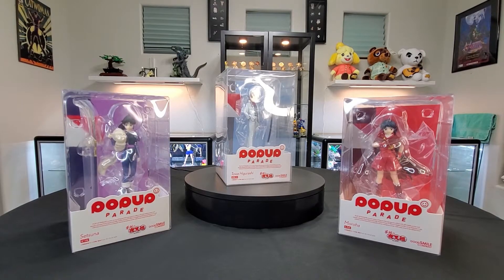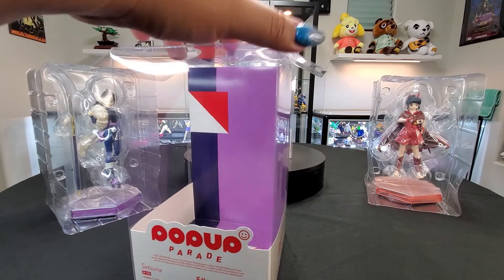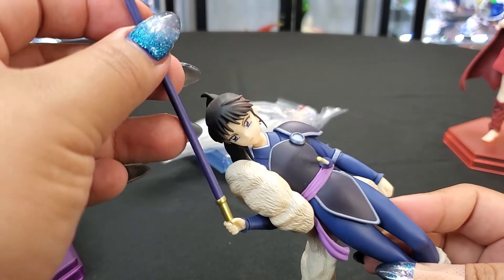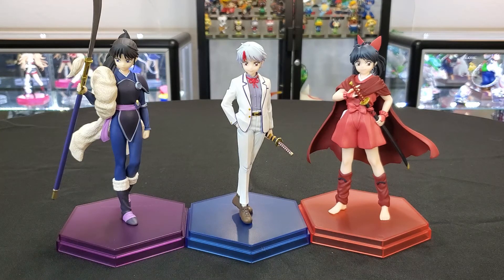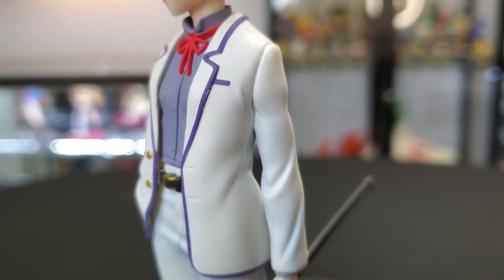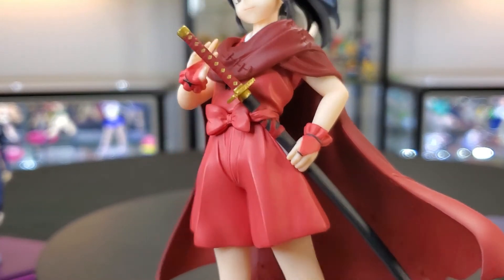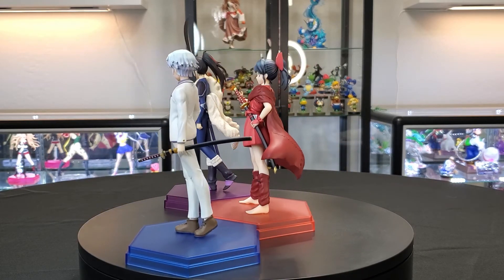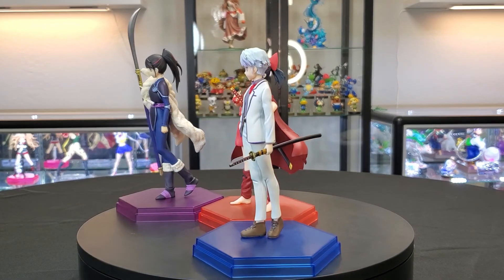Yashahime Popup Parade Figures (Towa, Setsuna, Moroha) |Yashahime X PopUp Parade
The names Kitty, QUEEN Kitty to you, and my son's name is Rico. Together we search the land for worthy treasures to review. What a better way to start the new year than by looking  at a new generations of heros! Let me know who your favorite is down below.